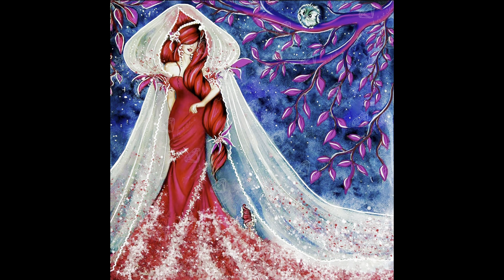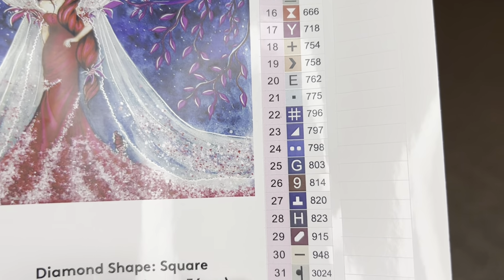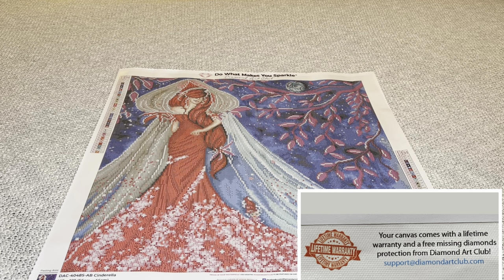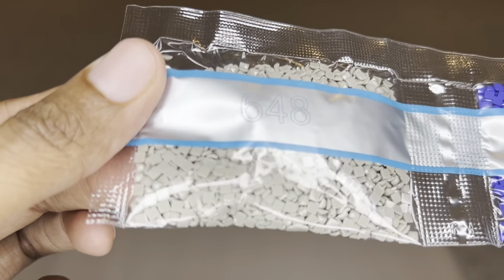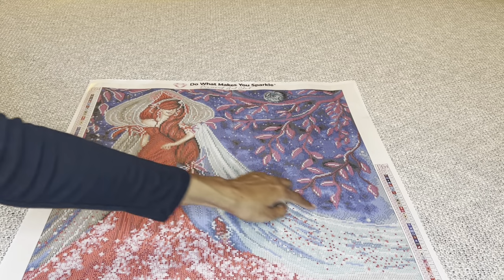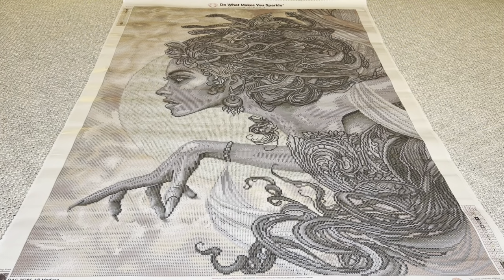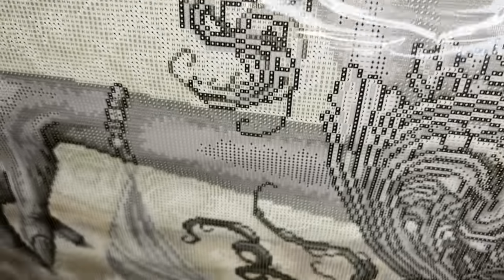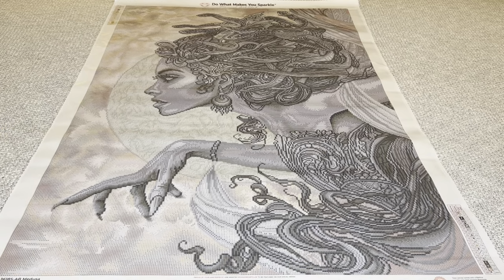SNEAK PEEK x2!!! Diamond Art Club: Medusa & LIMITED EDITION Cinderella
By Jenoviya Art and Christopher Lovell!

Time Zones:
Pacific: 9 AM
Mountain: 10 AM
Central: 11 AM
Eastern: 12 PM
Atlantic: 1 PM
Ottawa, Canada: 12 PM
Kingston, Australia: 4 AM
Wellington, New Zealand: 6 AM
England, UK: 5 PM
Madrid, Spain: 6 PM
Cairo, Egypt: 7 PM
Vienna, Austria: 6 PM
Seoul, South Korea: 2 AM
Beijing, China: 1 AM
Berlin, Germany: 6 PM
Paris, France: 6 PM
Brasilia, Brazil: 2 PM
New Delhi, India: 10:30 PM
Rome, Italy: 6 PM

The code: NURSERACHEL, saves you $10 off your FIRST purchase!! This does not apply to existing customers. There is no obligation to use the code though! I thank you in advance if you do choose to use it!